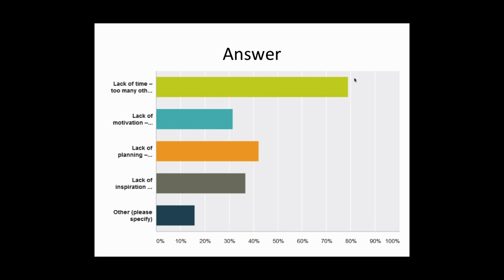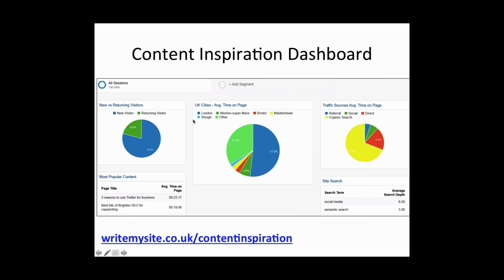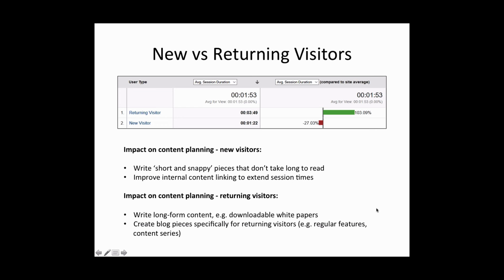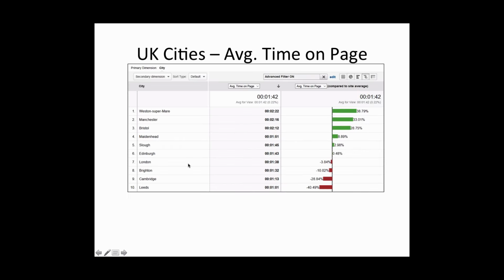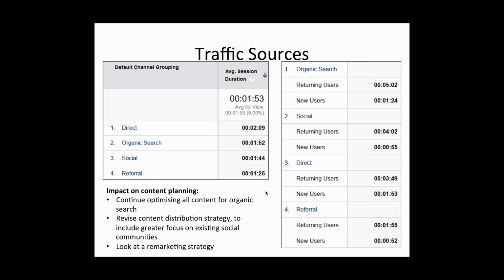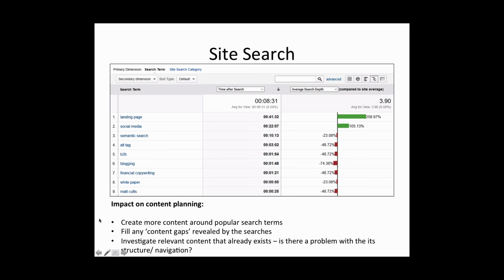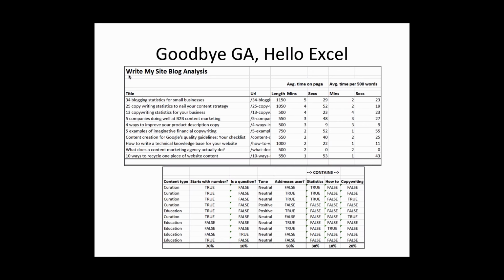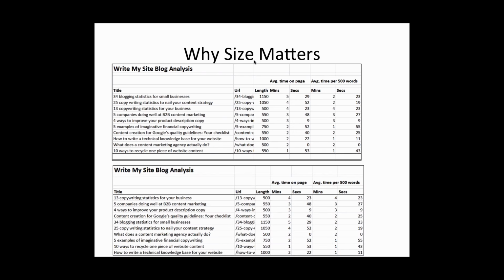Emily Hill - Mining Google Analytics for content ideas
Emily presents her tips on how to use Google Analytics to get content ideas